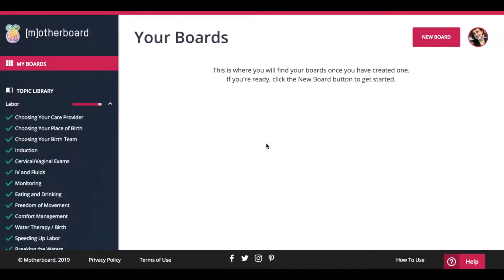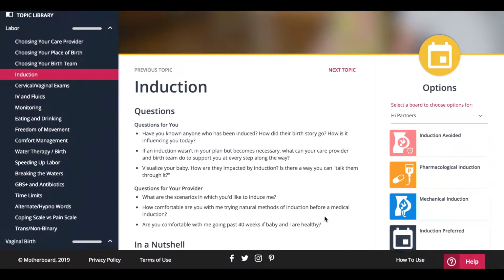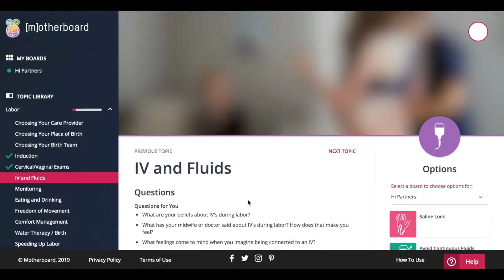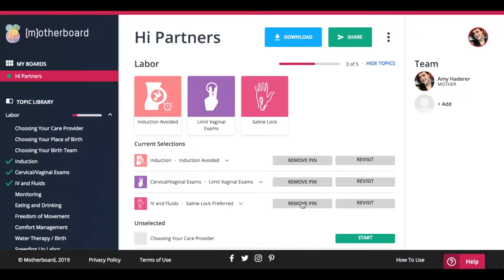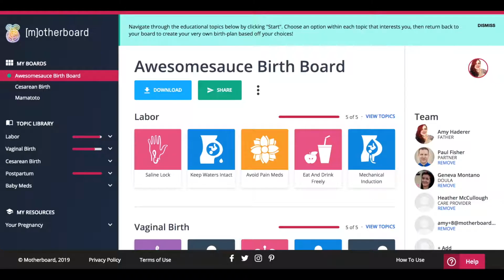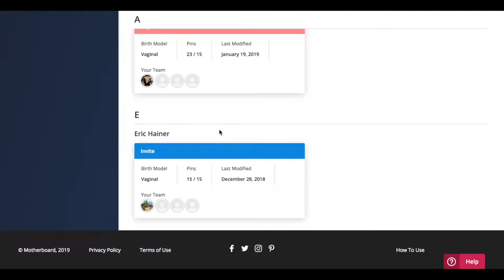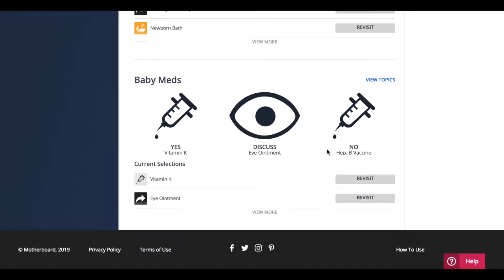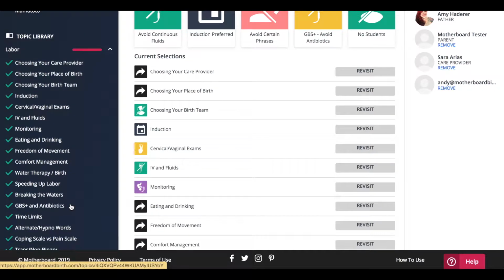Partner Demo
Here's what our software looks like from the parent end and the collaborator end.  Collaborators can be friends and family, care providers, doulas, anyone you'd like!